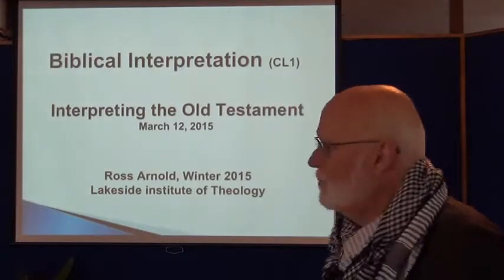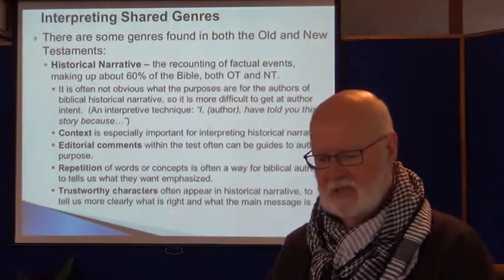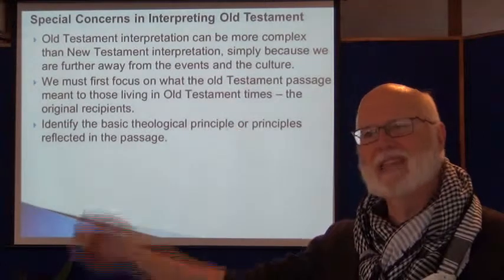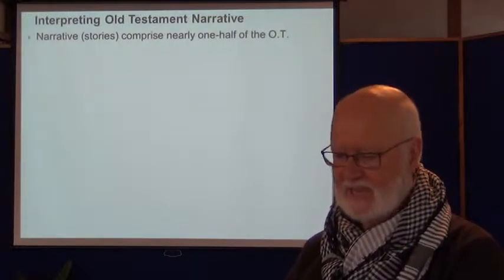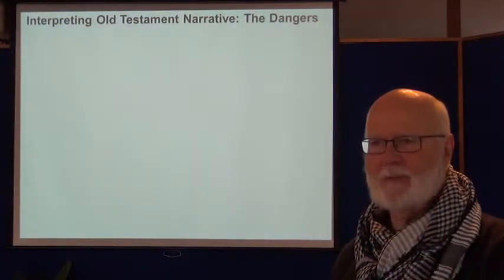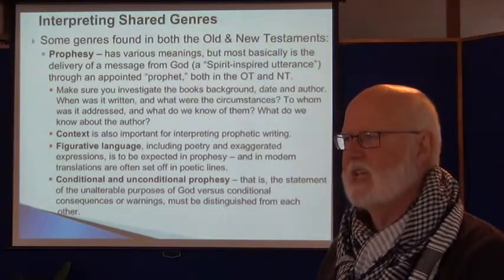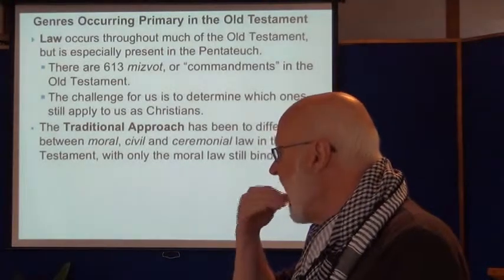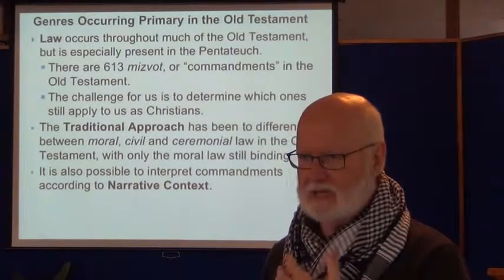Biblical Interpretation: Interpreting the Old Testament